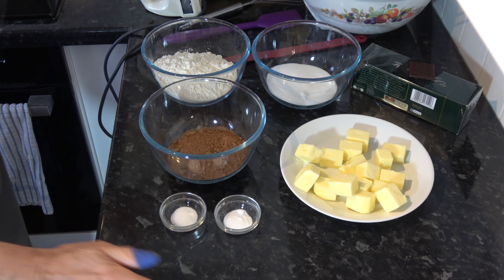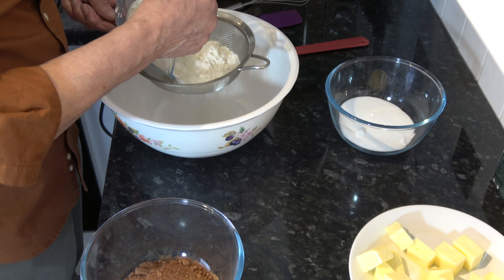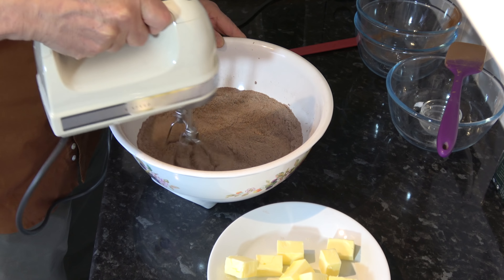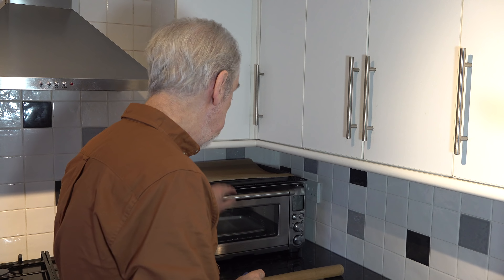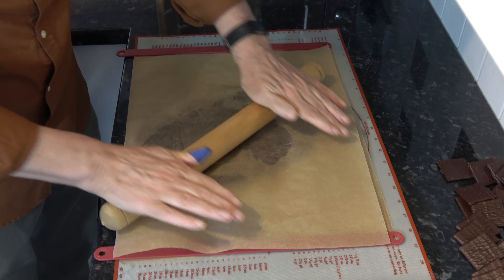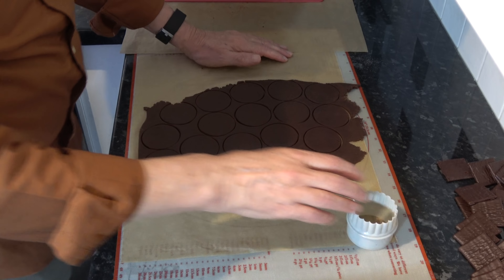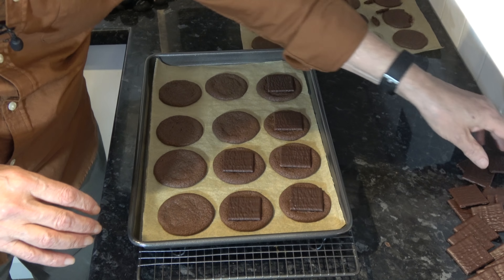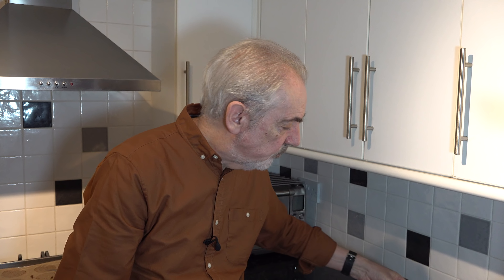Chocolate Mint Sandwich Cookies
This simple recipe is for chocolate cookies with an After Eight mint sandwiched in the middle.  Very easy to make they are delicious to eat too.